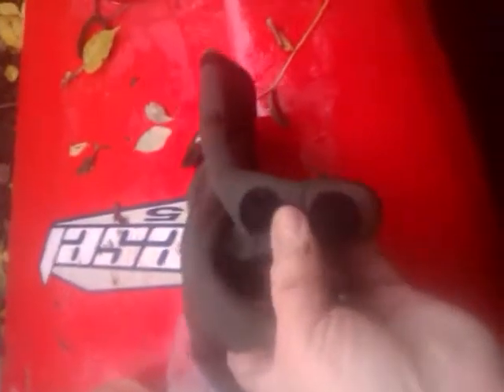Bushmanron's Coventry Adventure 4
Challenge to canoe the river sowe in Coventry, Challenge excepted